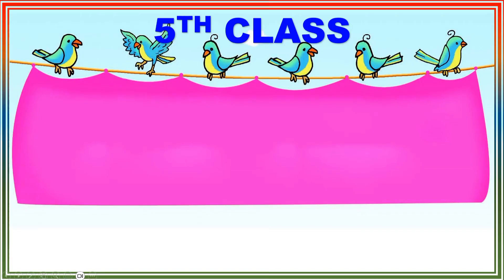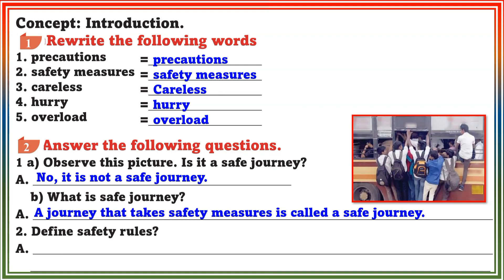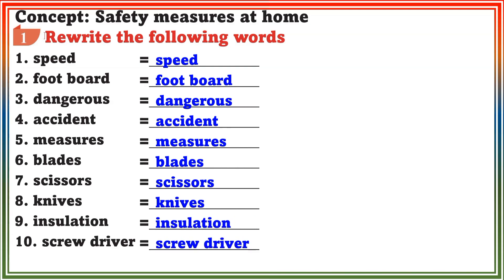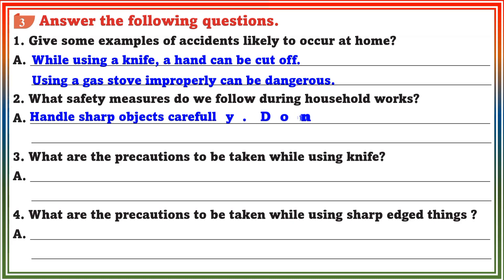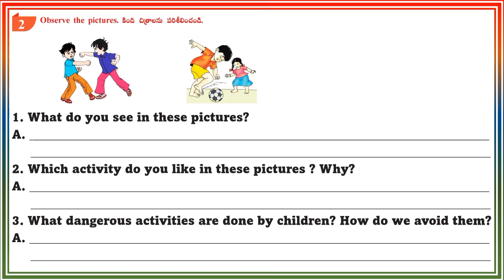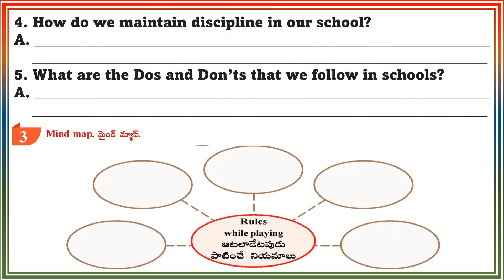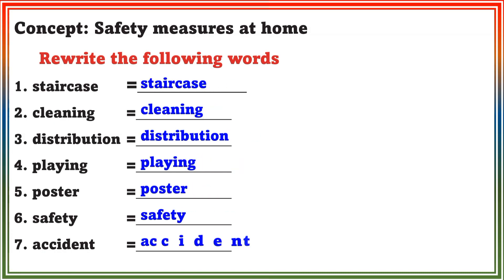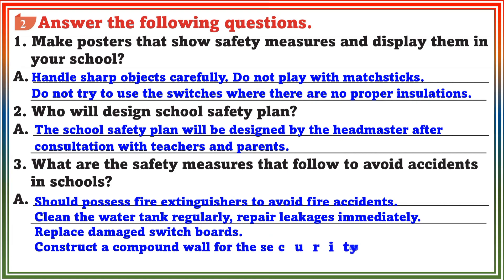5th class EVS WORKSHEETS WITH ANSWERS ALERT TODAY ALIVE TOMORROW WORKSHEETS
5th Class EVS Work book All worksheets with Answers.